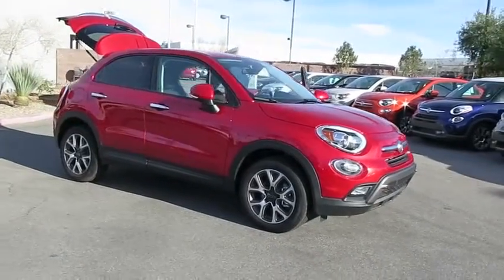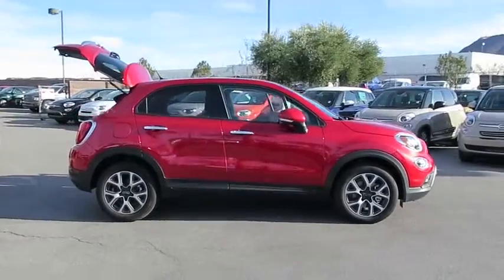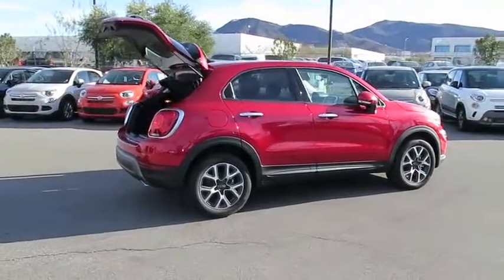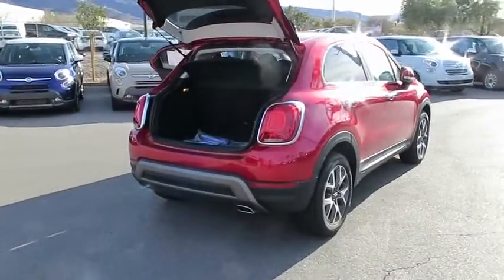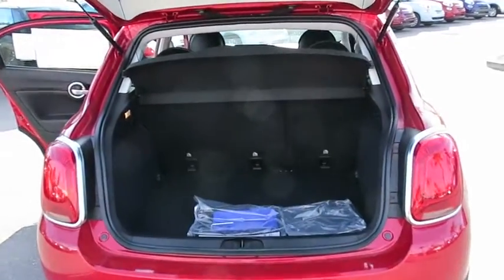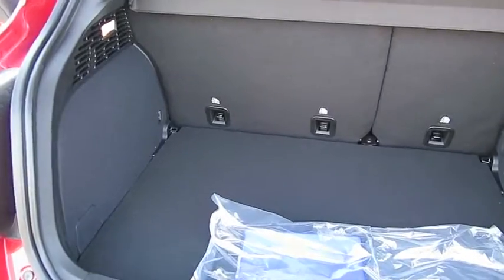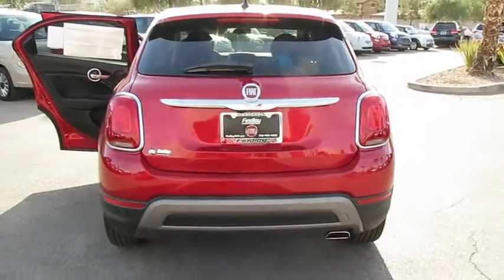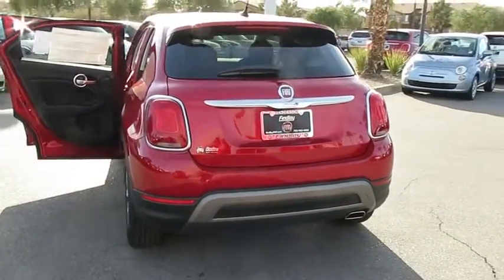2016 FIAT 500X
2016 FIAT 500X
Findlay Fiat:

Findlay Fiat
210 Gibson Rd,

Heated Seats, Remote Engine Start, Bluetooth, QUICK ORDER PACKAGE 27G, TREKKING COLLECTION 4, ROSSO AMORE (RED TRI-COAT), iPod/MP3 Input, Satellite Radio. Trekking trim, Rosso Amore exterior. EPA 31 MPG Hwy/22 MPG City! CLICK ME! KEY FEATURES INCLUDE: Satellite Radio, iPod/MP3 Input, Bluetooth, Aluminum Wheels, Remote Engine Start. Rear Spoiler, MP3 Player, Keyless Entry, Privacy Glass, Steering Wheel Controls. OPTION PACKAGES: TREKKING COLLECTION 4 Ambient Lighting, Cargo Compartment Cover, Heated Front Seats, Air Conditioning ATC w/Dual Zone Control, Windshield Wiper De-Icer, Blind Spot & Cross Path Detection, Heated Steering Wheel, Power 4-Way Driver Lumbar Adjust, ParkView Rear Back-Up Camera, ParkSense Rear Park Assist System, Power 8-Way Driver/Manual Passenger Seat, ROSSO AMORE (RED TRI-COAT), QUICK ORDER PACKAGE 27G. VEHICLE REVIEWS: Great Gas Mileage: 31 MPG Hwy. WHO WE ARE: Findlay Fiat's automotive expertise is a product of our sustained interest in industry trends and characteristics. At Findlay Fiat in Henderson, NV we're excited to put you in the driver's seat to begin the next chapter of our celebrated legacy. Allow us to demonstrate our commitment to exceptional customer service! Fuel economy calculations based on original manufacturer data for trim engine configuration. Please confirm the accuracy of the included equipment by calling us prior to purchase.
Side Impact Beams,Dual Stage Driver And Passenger Seat-Mounted Side Airbags,Tire Specific Low Tire Pressure Warning,Dual Stage Driver And Passenger Front Airbags,Curtain 1st And 2nd Row Airbags,Airbag Occupancy Sensor,Driver Knee Airbag,Outboard Front Lap And Shoulder Safety Belts -inc: Rear Center 3 Point, Height Adjusters and Pretensioners,6-Way Driver Seat -inc: Manual Recline, Height Adjustment and Fore/Aft Movement,6-Way Passenger Seat -inc: Manual Recline, Height Adjustment, Fore/Aft Movement and Fold Flat,60-40 Folding Split-Bench Front Facing Manual Reclining Tumble Forward Premium Cloth Rear Seat w/Manual Fore/Aft,Manual Tilt/Telescoping Steering Column,Uconnect Access Via Mobile Selective Service Internet Access,5 Person Seating Capacity,Leather Steering Wheel,Front Cupholder,Rear Cupholder,Interior Lock Disable,Cruise Control w/Steering Wheel Controls,Illuminated Locking Glove Box,Driver Foot Rest,Full Cloth Headliner,Leather/Chrome Gear Shift Knob,Interior Trim -inc: Colored Instrument Panel Insert and Metal-Look Interior Accents,Day-Night Rearview Mirror,Driver And Passenger Visor Vanity Mirrors w/Driver And Passenger Illumination, Driver And Passenger Auxiliary Mirror,Full Floor Console w/Covered Storage, Mini Overhead Console and 1 12V DC Power Outlet,Front Map Lights,Fade-To-Off Interior Lighting,Carpet Floor Trim,Full Carpet Floor Covering -inc: Carpet Front And Rear Floor Mats,Cargo Features -inc: Spare Tire Mobility Kit,Cargo Space Lights,Instrument Panel Covered Bin, Driver And Passenger Door Bins,Delayed Accessory Power,Redundant Digital Speedometer,Outside Temp Gauge,Analog Display,Seats w/Cloth Back Material,Manual Anti-Whiplash Adjustable Front Head Restraints and Manual Adjustable Rear Head Restraints,2 Seatback Storage Pockets,Sliding Front Center Armrest,Perimeter Alarm,Sentry Key Engine Immobilizer,1 12V DC Power Outlet,Air FiltrationRadio: Uconnect 5.0,Integrated Roof Antenna,6 Speakers,Wireless Streaming,1 LCD Monitor In The Front,Bluet